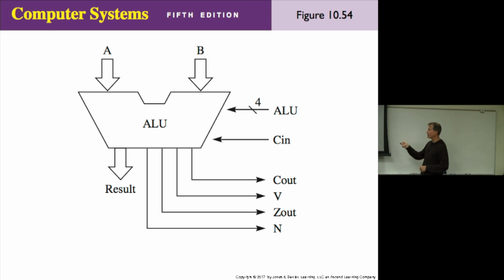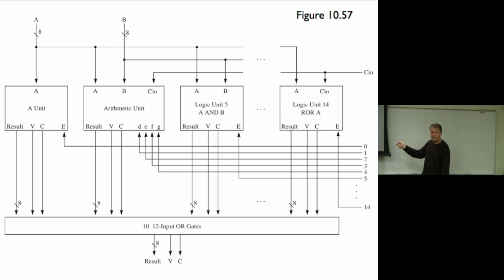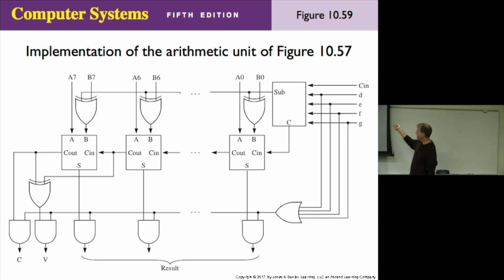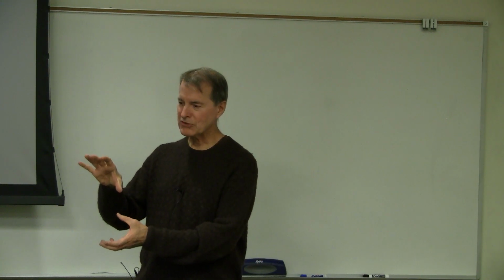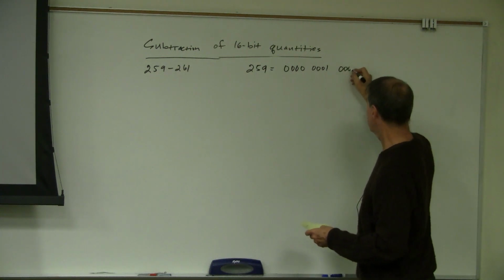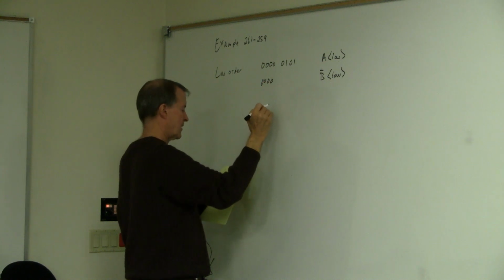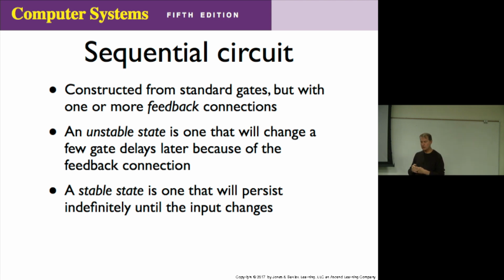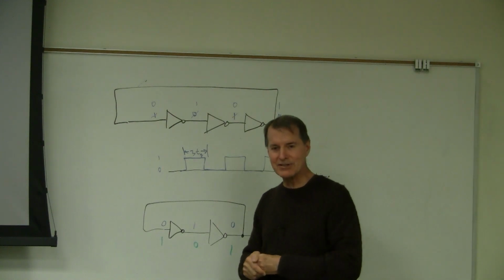CoSc 425 Lecture 10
Arithmetic Units, Sequential Circuits